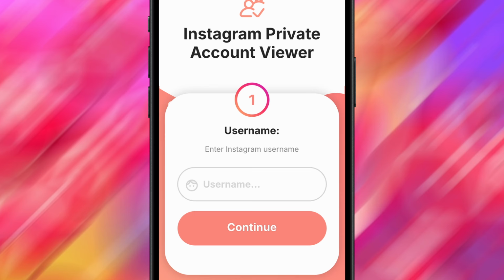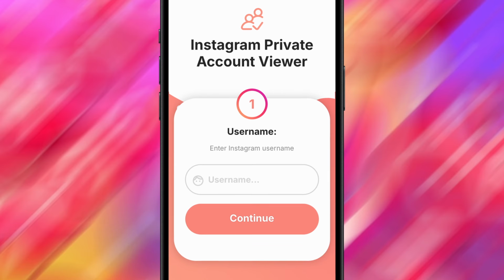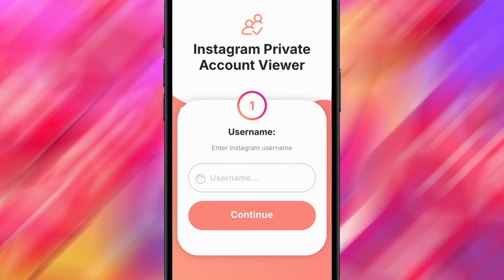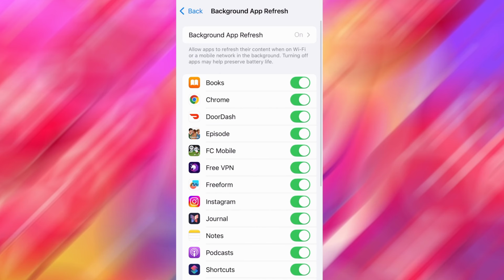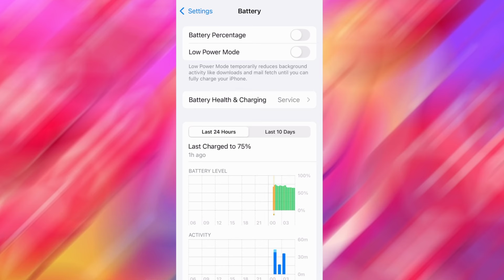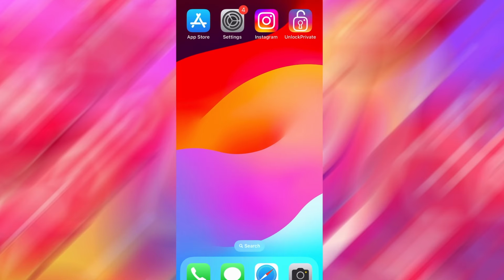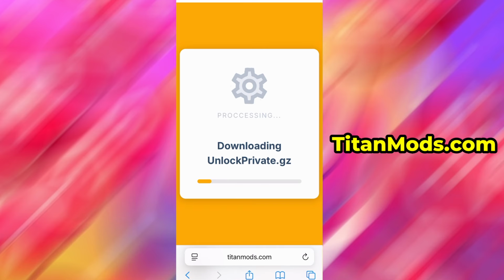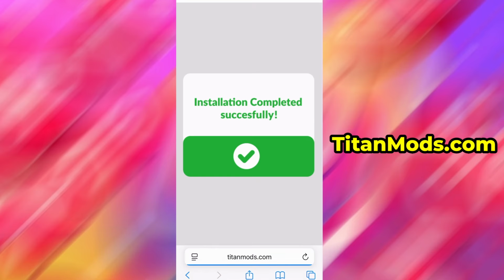View Private Instagram Without Following (Tutorial 2025)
Step-by-step guide on How to View Private Instagram Without Following!